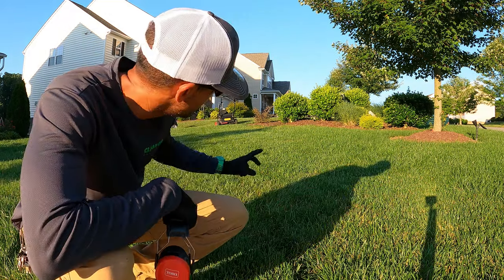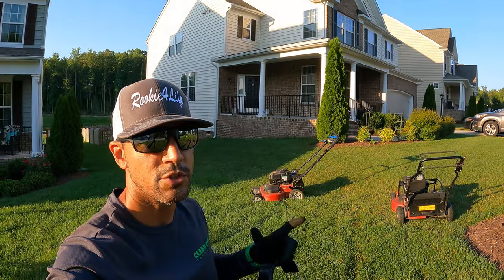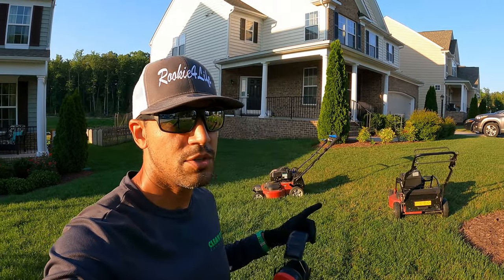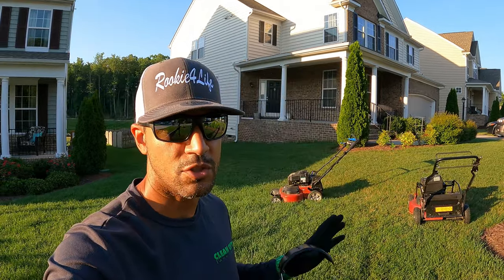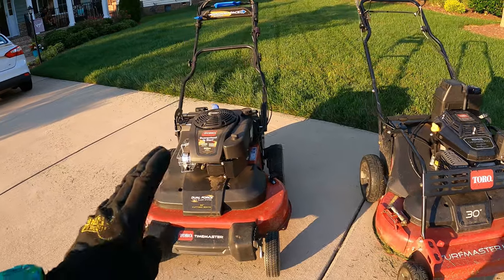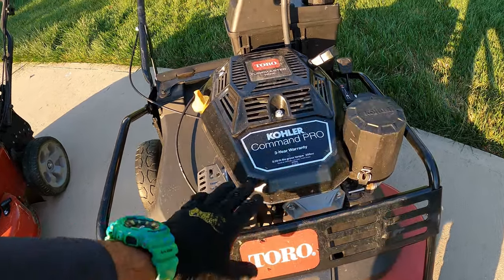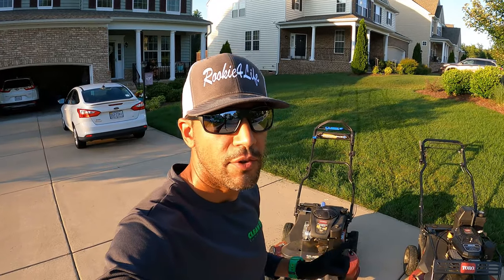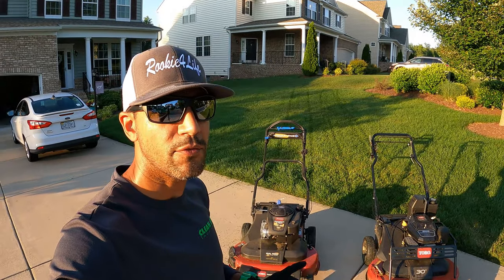Residential Mower Toro TimeMaster VS Commercial Mower Toro TurfMaster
I compare both mowers from my experience in my Lawn Care business and as a Home Owner. Toro gave me the TimeMaster, I purchased the TurfMaster.